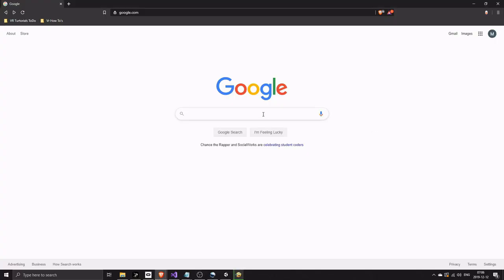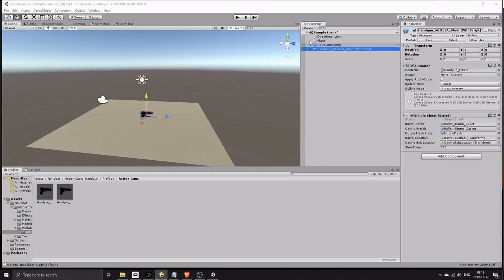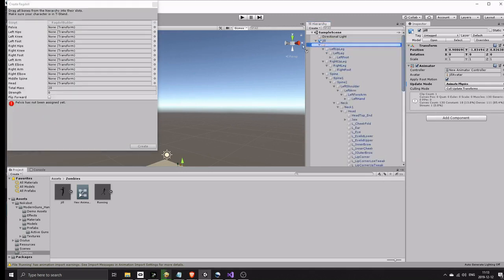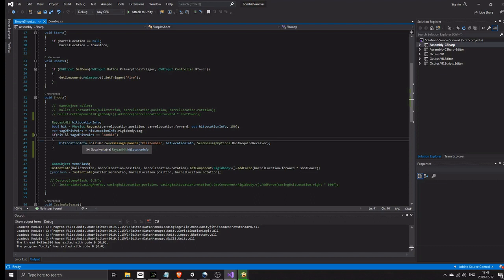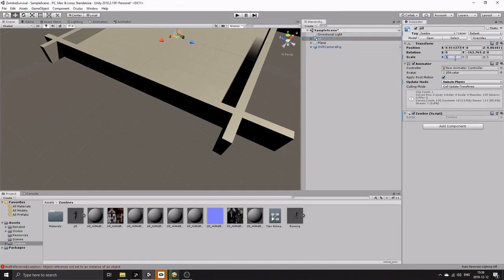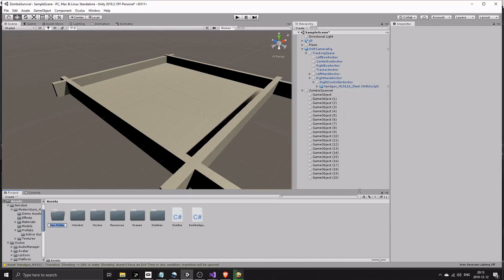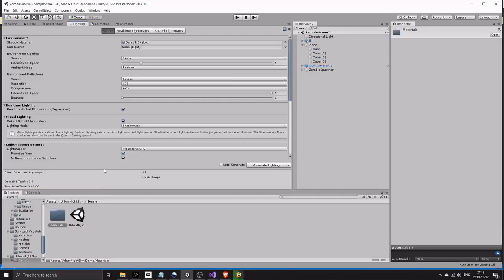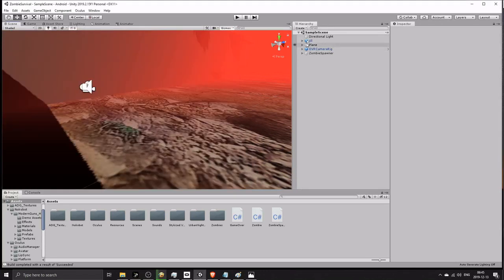UNITY VR TUTORIAL FOR BEGINNERS: ZOMBIE VR GAME [EASY] no experience needed!. Oculus Quest/rift/vive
How to create Vr Zombie shooter for beginners using unity, no experience needed. This tutorial is for complete beginners in vr game development so just dive in!
 I'm using oculus quest but it will work with any headset like htc Vive, valve index, oculus rift etc.

We create a fully playable zombie survival style game in a little over 30 minutes. I show you every step of the way what do do.
You can be a total beginner and still create this cool game.
All you need is a oculus quest, a computer and some time.